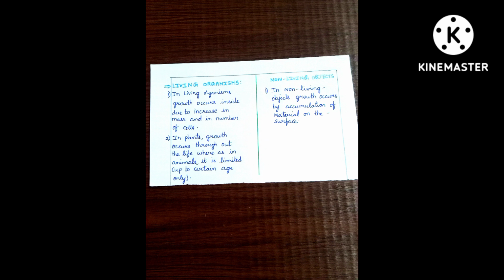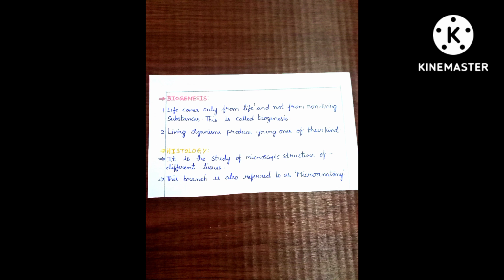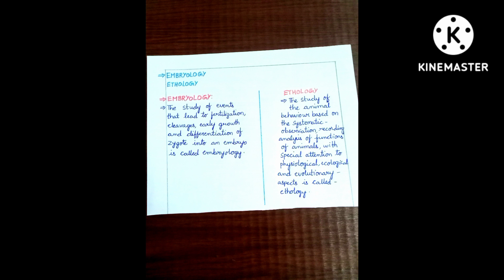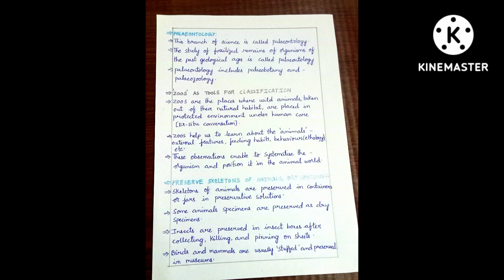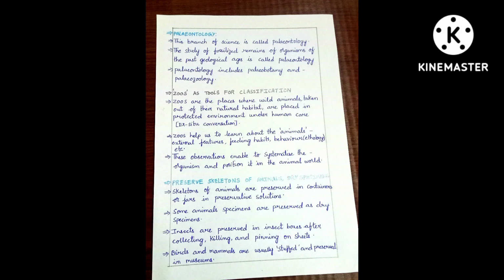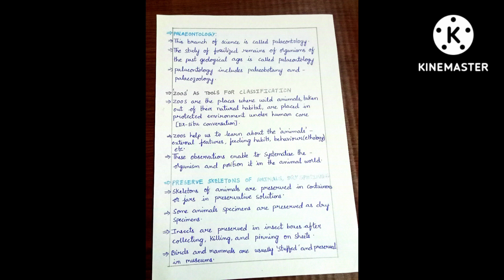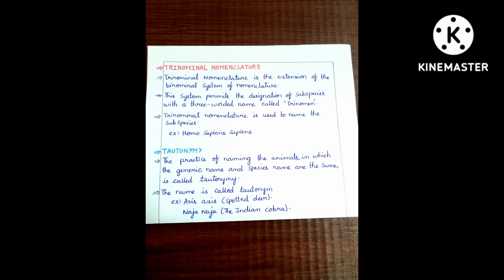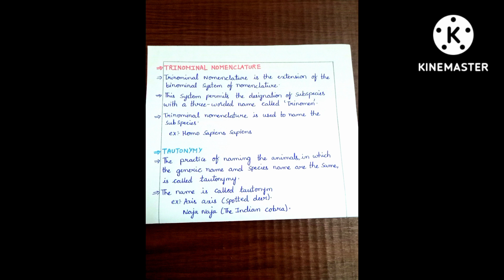zoology intermediate 1st year I.P.E For T.S /A.P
Easy Learning                                                             Hi guys I will help you to understand the syllabus in easy way so that you can study well                                                                             so please SUBSCRIBE MY CHANNEL it will help you as well as me